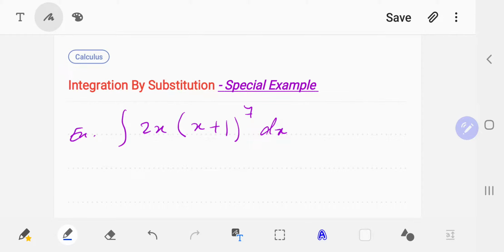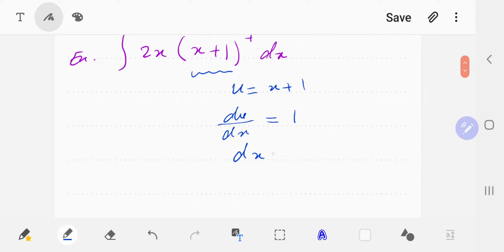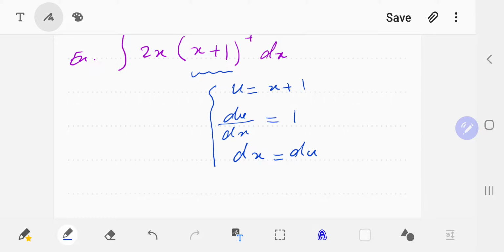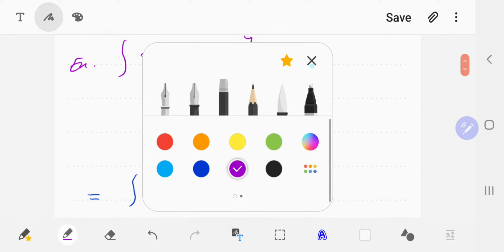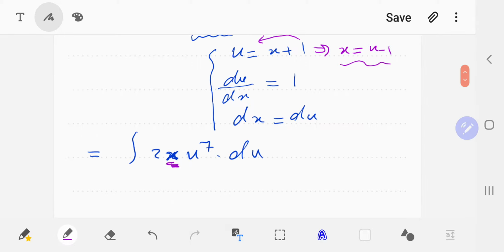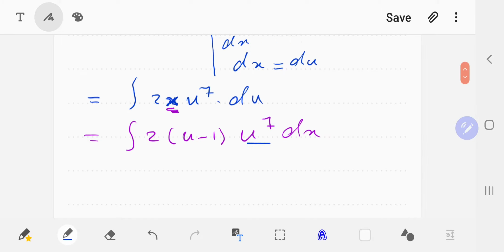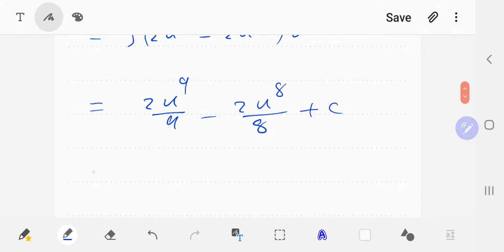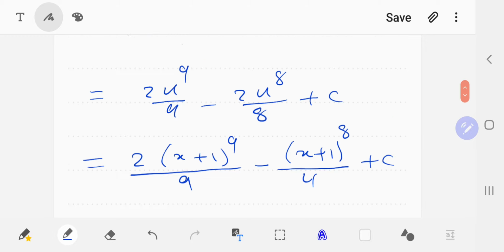Integration By Substitution Special Example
How to Use Substitution When You Can't Simplify.. note that Integration by Parts Can Be also Used to Solve this Example.